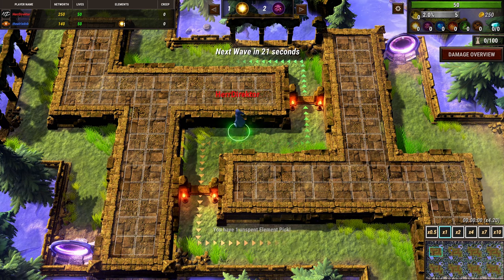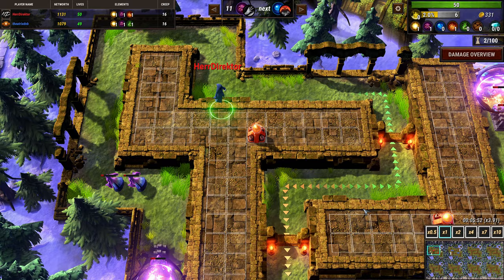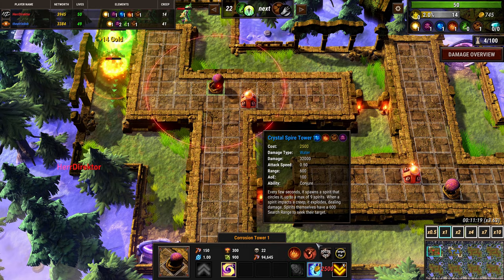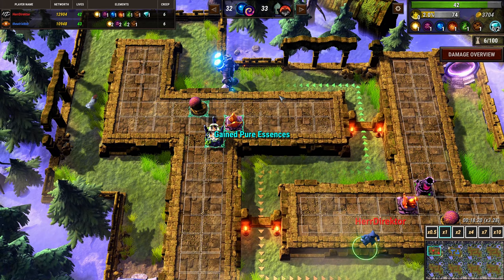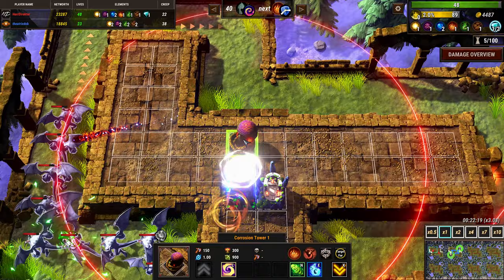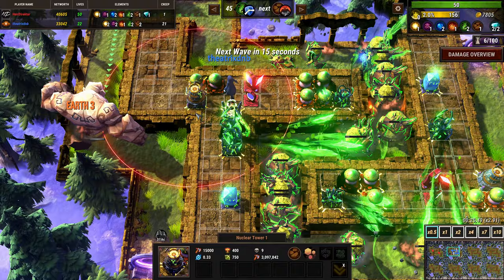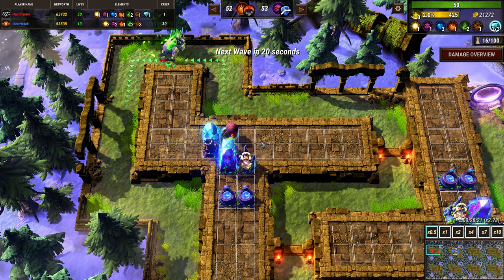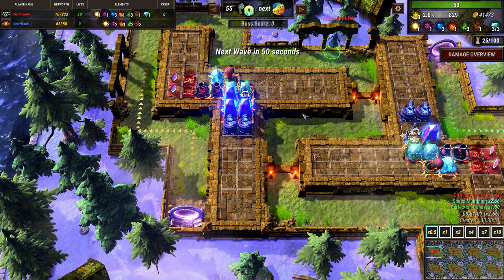The Baboon Build - All You Need to Know | Element TD 2 | Surviving the Elements #8